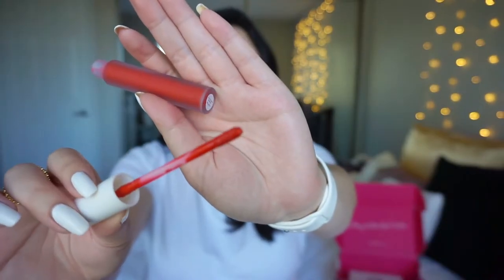AIA Beauty Bundle Unboxing | Ft. Give Them Lala Beauty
This is the AIA Beauty Bundle for October/November 2020! These long lasting shadows and non sticky lip products are great for multiple looks and I used them to create the face I had on in this video. Check out this bi monthly subscription service below.*

*This was gifted but all opinions are my own.